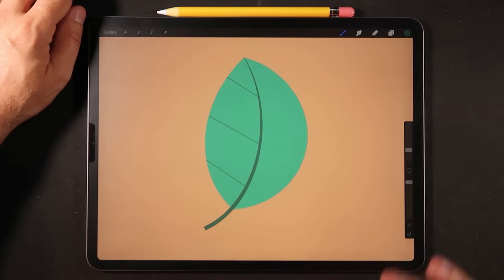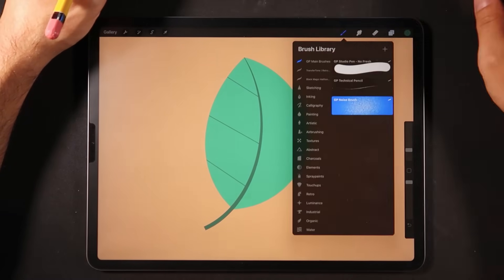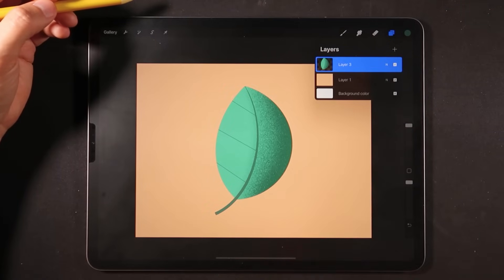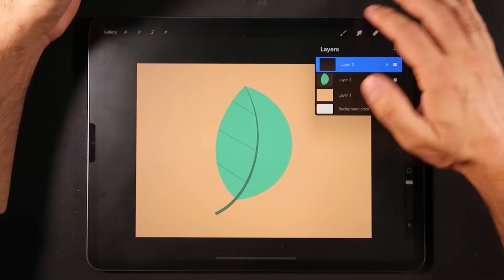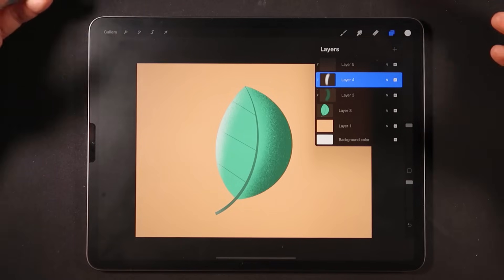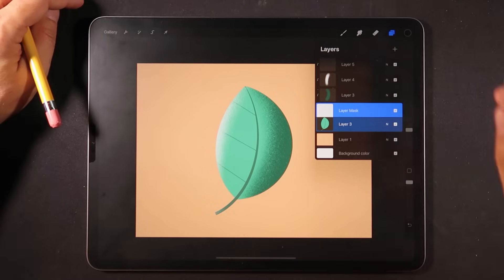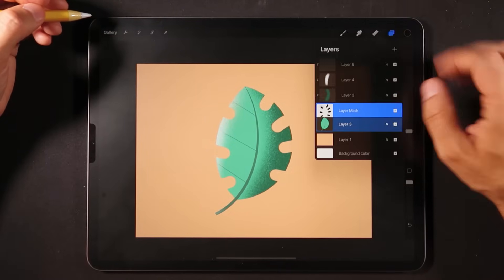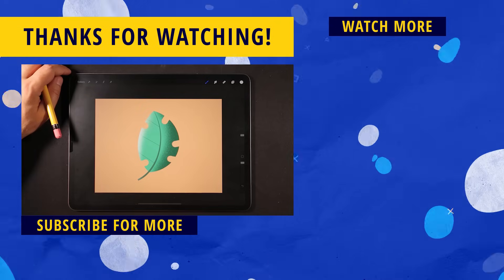How to Use Alpha Lock, Clipping Mask & Layer Mask in Procreate - Procreate Tips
Procreate Tips - How to Use Alpha Lock, Clipping Mask & Layer Mask in Procreate